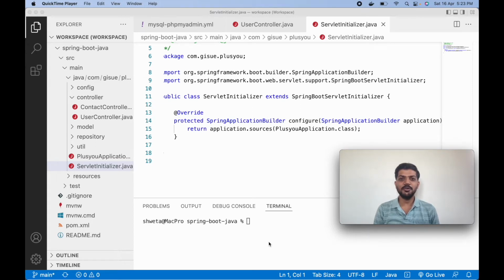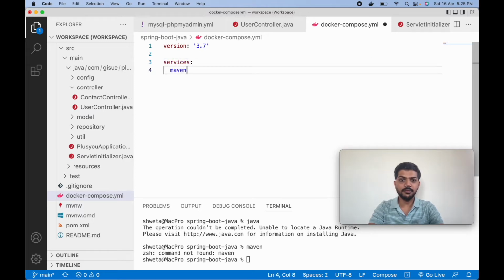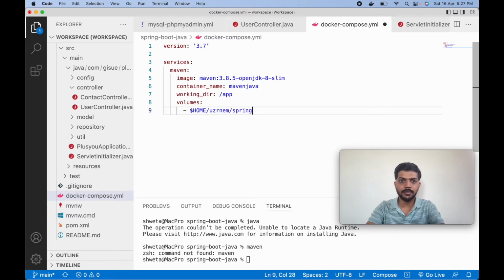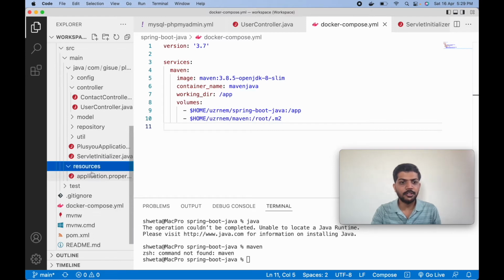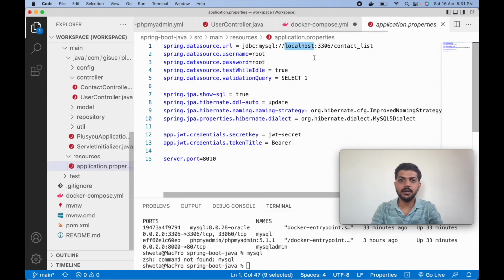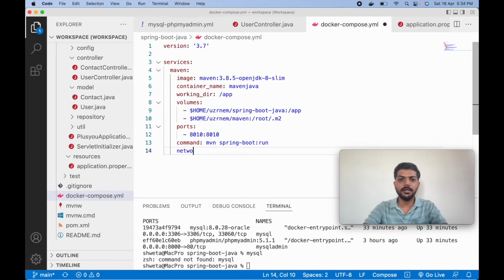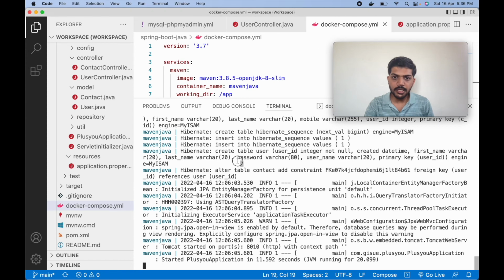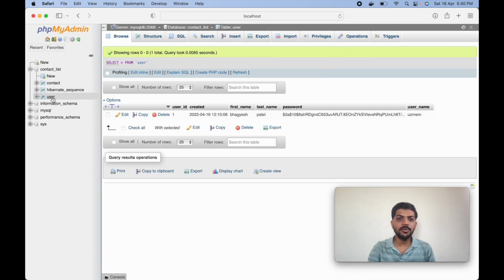Install Java, Maven Project on Docker with Mysql Database | Run Project on Container Environment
We will install Maven, OpenJdk Java on Docker using Docker Compose file without Dockerfile(creating Image), we will be running Java Project on Java environment without installing it in Operating System